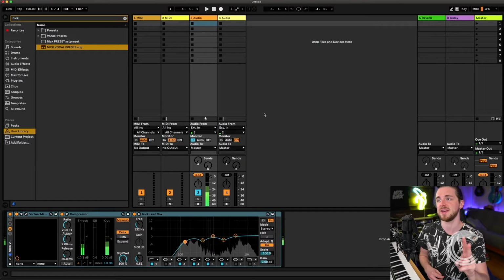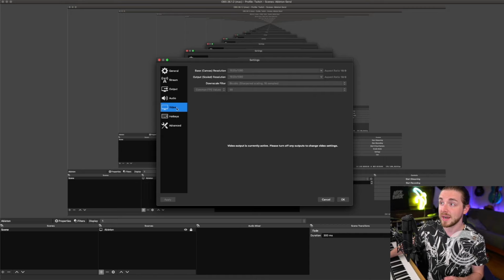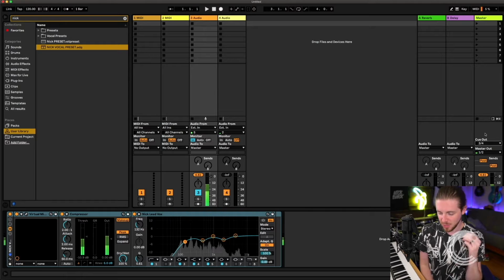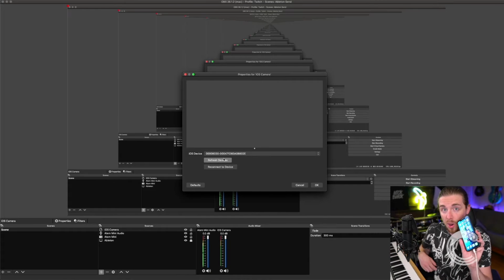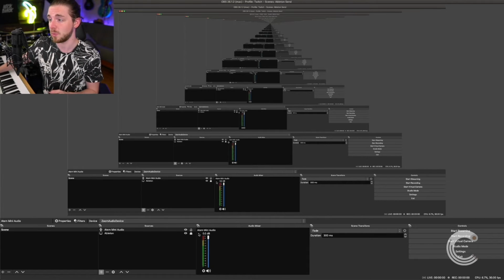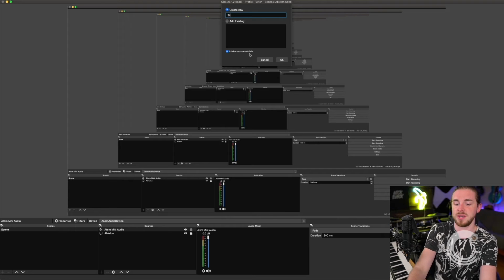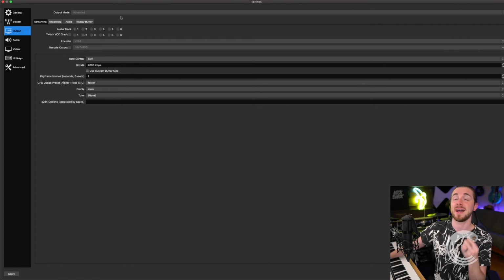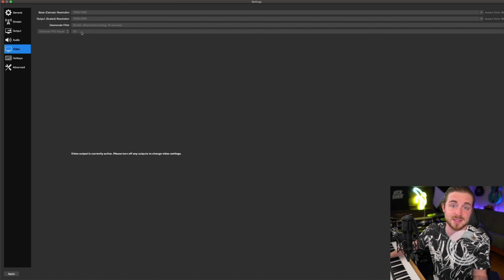PATHWAYS Pro Workshop - Stream Your Way to Success with Nick Black - Building a Community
Cordial Cables USA's PATHWAYS magazine features a great workshop on the tech you need for killer love streams. Nick Black has been "Twitching"  hard for the last 18 months, and established a great following and setup. Check out his recommendations here.

Sign up for your free subscription to PATHWAYS magazine and never miss an issue.

Cordial cables are simply the last cable you'll ever want or need, with exceptional German engineering, hand-soldered Neutrik connectors, road-worthy jackets, and musician-friendly prices—all backed by our EZ Swap lifetime warranty.

Imagine actually hearing all the tone your gear has the ability to produce. Cordial cables help you hear it all.